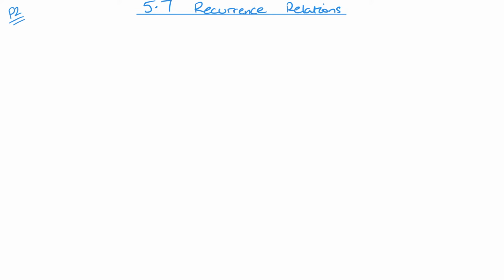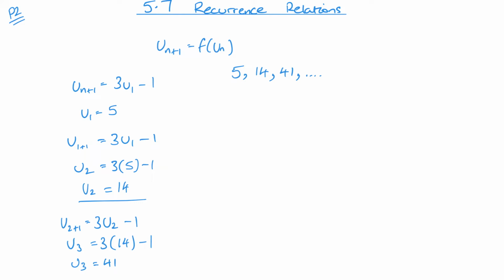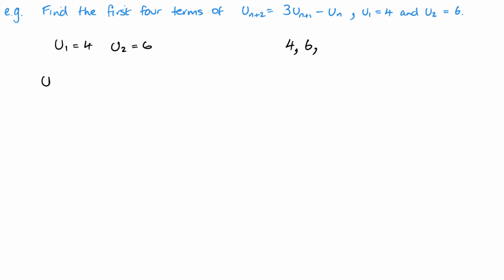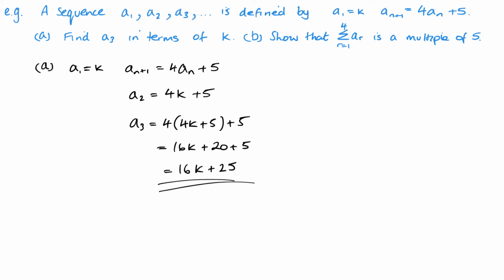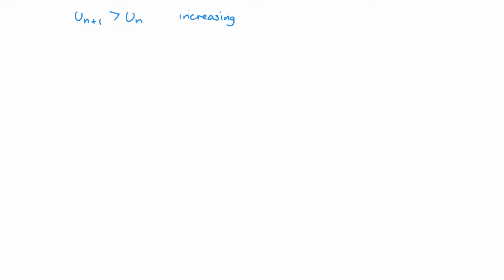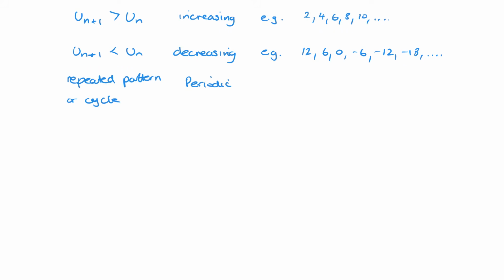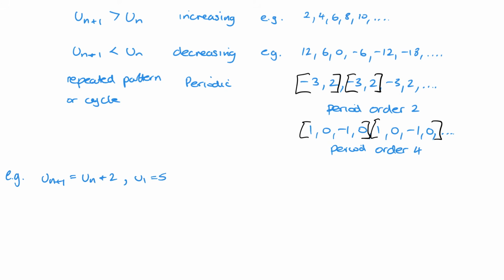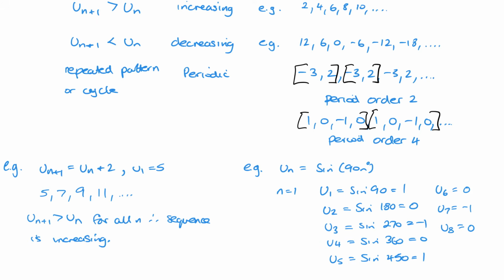Recurrence Relations (Edexcel IAL P2 5.7)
Pearson Edexcel IAL Pure Mathematics 2 Unit 5.7 Recurrence Relations
Unit 5 Sequences and Series